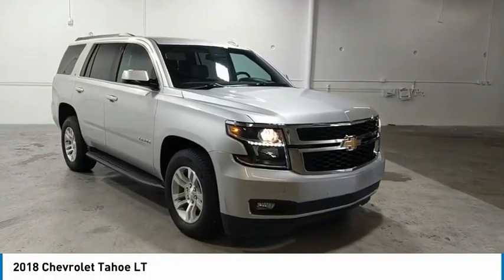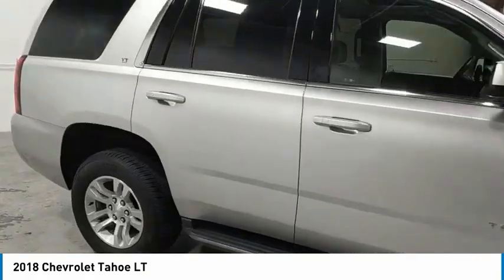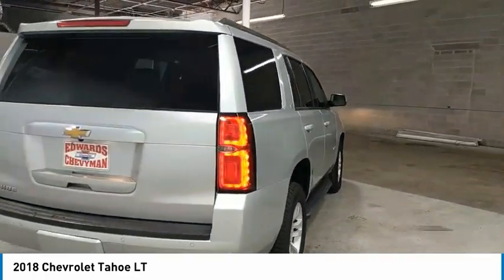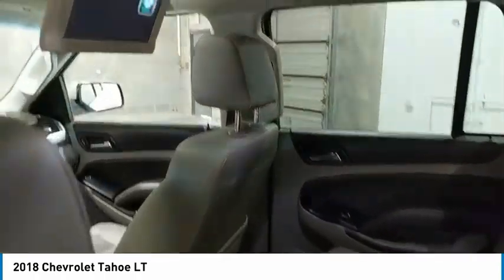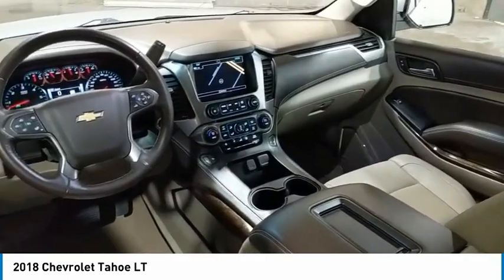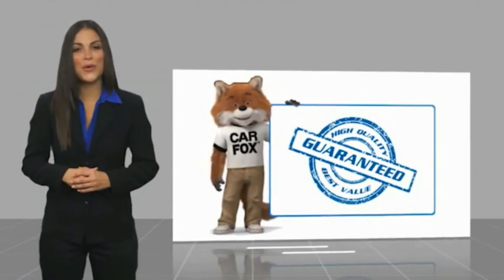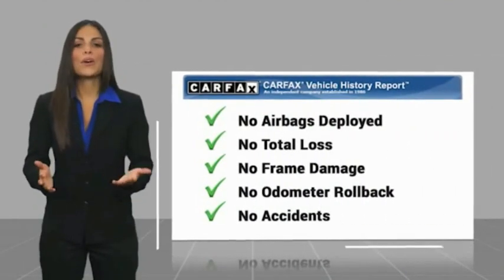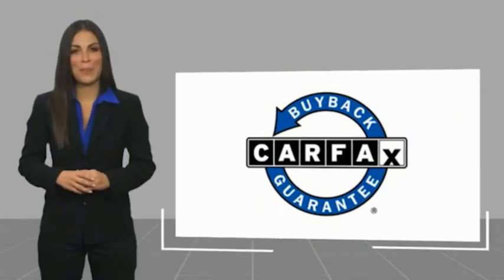2018 Chevrolet Tahoe Live JR198650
2018 Chevrolet Tahoe LT

Recent Arrival! Edwards Chevrolet 280 is Proud to offer you this Exceptional 2018 Chevrolet Tahoe, Appointed with the LT Trim and is finished in Silver Ice Metallic over Cocoa/Dune Leather inside. Highlight features include Tahoe LT, 4D Sport Utility, Cocoa/Dune Leather, Super Clean local trade in. WON'T LAST!, And CLEAN AUTOCHECK VEHICLE HISTORY REPORT Enhanced Driver Alert Package (Y86) (Forward Collision Alert, IntelliBeam Headlamps, Lane Keep Assist w/Lane Departure Warning, and Low Speed Forward Automatic Braking), Preferred Equipment Group 1LT (1st & 2nd Row Color-Keyed Carpeted Floor Mats, 2nd Row 60/40 Split-Folding Manual Bench, 3rd Row Manual 60/40 Split-Folding Fold Flat Bench, 4-Wheel Antilock Disc Brakes w/Brake Assist, 5 12-Volt Auxiliary Power Outlets, Auto-Dimming Inside Rear-View Mirror, Black Assist Steps, Bose Premium 9-Speaker System, Cargo Net, Color-Keyed Carpeting Floor Covering, Driver Inboard & Front Passenger Airbags, Electronic Cruise Control w/Set & Resume Speed, Extended-Range Remote Keyless Entry, Floor Console, Front Passenger 6-Way Power Seat Adjuster, Leather-Wrapped Steering Wheel, Memory Settings, OnStar Basic Plan For 5 Years, Power Liftgate, Power-Adjustable Accelerator & Brake Pedals, Rear Park Assist w/Audible Warning, Remote Vehicle Start, Roof-Mounted Luggage Rack Side Rails, SiriusXM Satellite Radio, and Universal Home Remote), Alloy wheels, Navigation System, and Power Sunroof And it is ready for your consideration today!brbrbr16/23 City/Highway MPGbrbrAwards:br  * JD Power Dependability Study   * 2018 KBB.com Best Family Cars   * 2018 KBB.com Best Resale Value Awards   * 2018 KBB.com 5-Year Cost to Own Awards   * 2018 KBB.com 10 Most Awarded BrandsbrbrEdwards Chevrolet-280 in Birmingham, AL, also serving Tuscaloosa, AL and Montgomery, AL is proud to be an automotive leader in our area. Since opening our doors, Edwards Chevrolet-280 has kept a firm commitment to our customers. We offer a wide selection of vehicles and hope to make the car buying process as quick and hassle free as possible PLUS Lower city taxes on purchases.